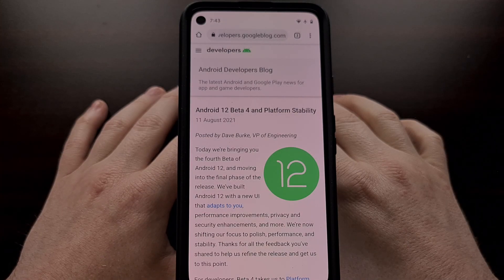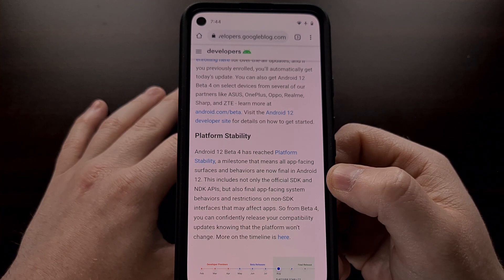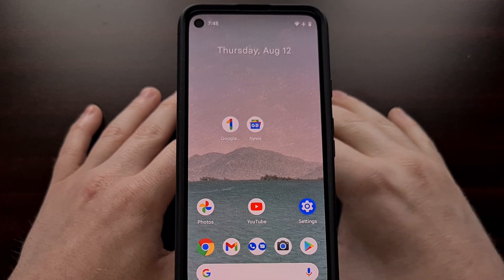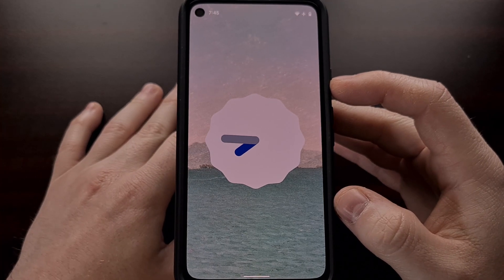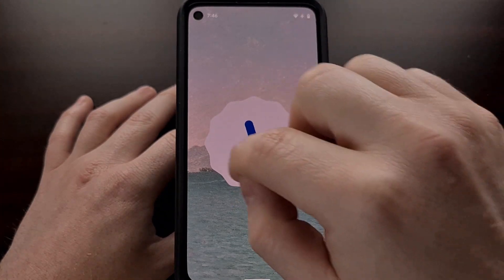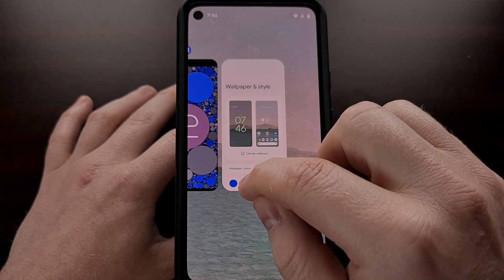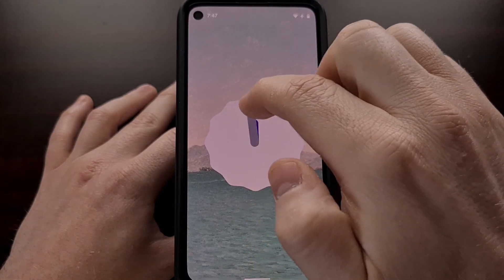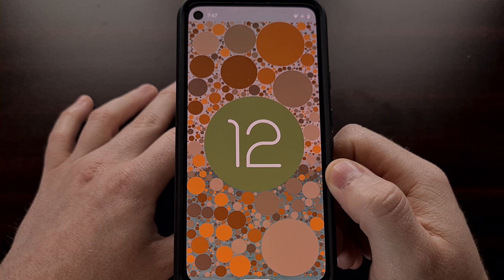New Android 12 Easter Egg Using Multiple Material You Colors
Android 12 Beta 4 is now available to the public and with it comes the official Material You easter egg for the upcoming update.

Video Description
Google has been rolling out multiple Android 12 betas this year but one thing was missing from all of them, the easter egg.

The Android easter egg is something that's been hidden in the Settings app for years now and it changes with each new update to the platform.

Previous Android easter eggs have included a flappy bird style mini game (for Lollipop), a Neko Atsume style mini game (for Nougat), and various art collaborations too.

This year, Google seems to want to focus on the Material You Feature of Android 12 since it changes color depending on what your theme is set to.

We can access this by opening up the Settings application and then diving into the About Phone section. From there, look for the Android version section and tap it 3-5 times. It should make the new Android 12 easter egg appear on the screen.

At first, you may think it's just the clock but if we change the clock to 12:00 am/pm then you should see the new dot/circle easter egg appear.

Full Tutorial
1. Intro [00:00]
2. Open the Settings application [01:12]
3. Then tap the "About Phone" option at the bottom [01:22]
4. Select the "Android Version" menu [01:28]
5. And tap the "Android Version" option 3-5 times [01:35]
6. Now set the clock to 12:00 [02:15]
7. Android 12 Material You Colors [02:25]

The Gear I Use:
5W Amazon Charger